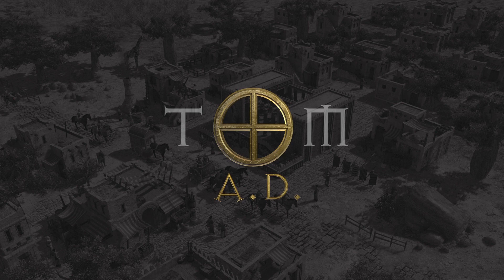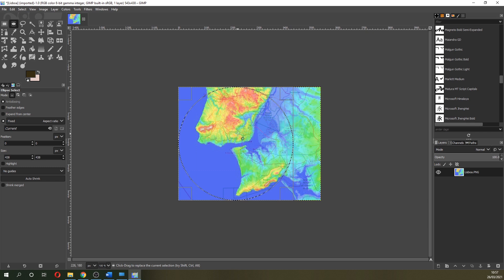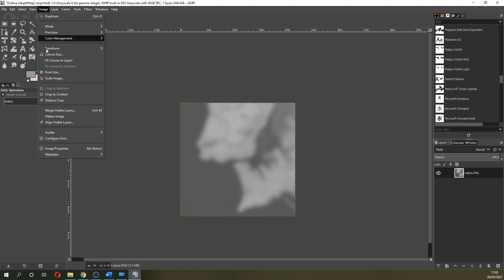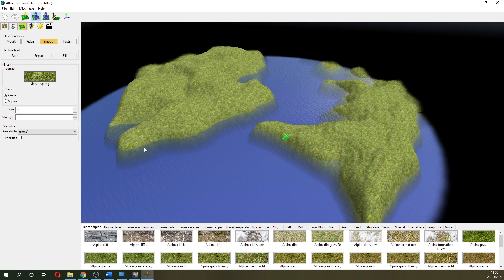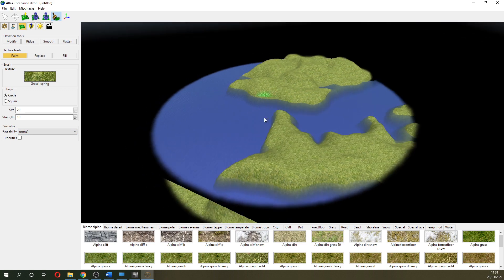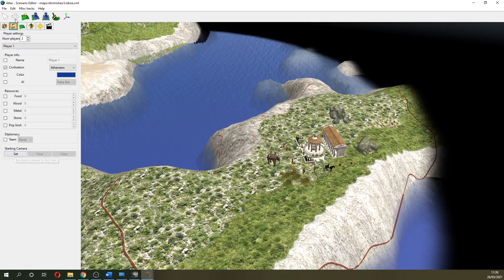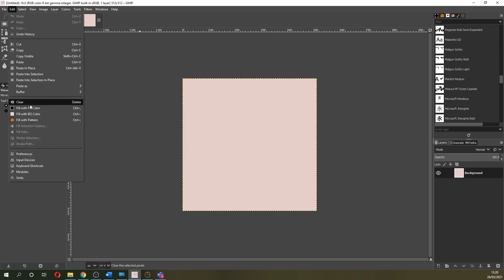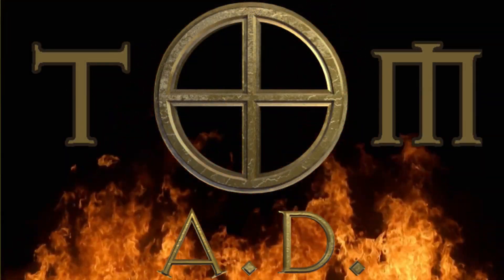How to easily turn ANY Country into a 0AD Map! - 0AD Map Making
Hi all,

This week's video is how to take an online map of a country and turn it into a 0AD map you can play on in around an hour! It's much easier than you think, and this guide makes that clear.

And also join the 0AD map making Discord server

Cheers!